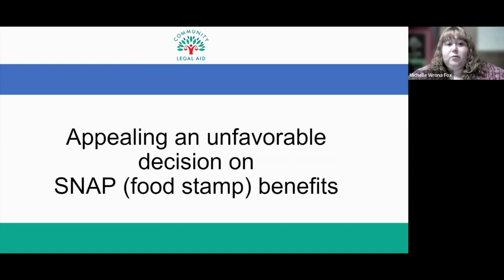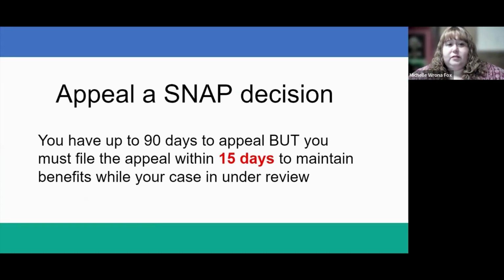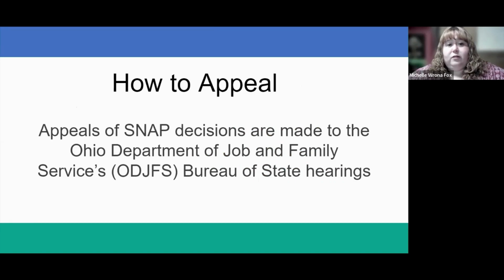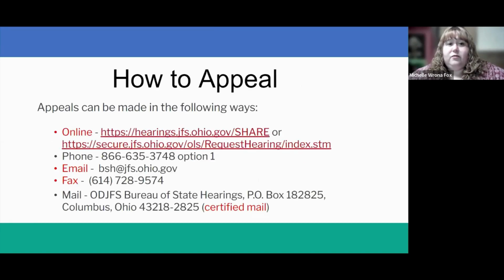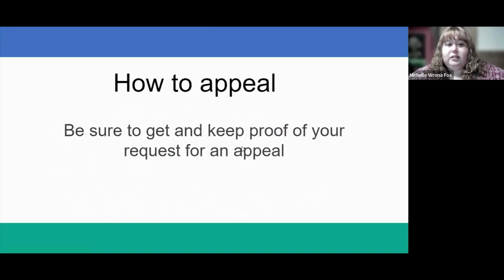SNAP benefits appeal process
Did you get an unfavorable decision related to your SNAP benefits in Ohio? Find out what to do if you believe it was a wrong decision.